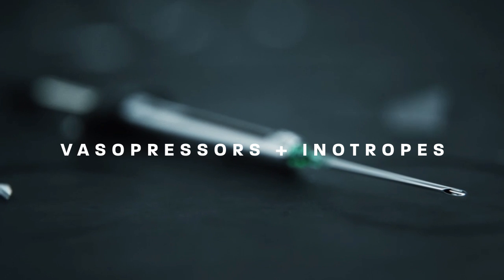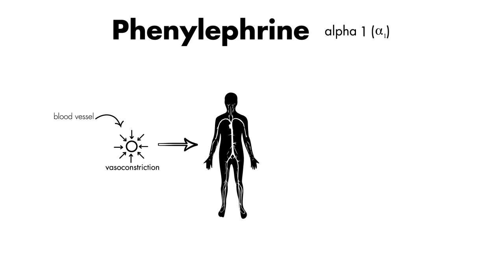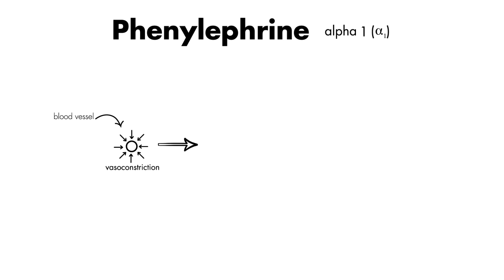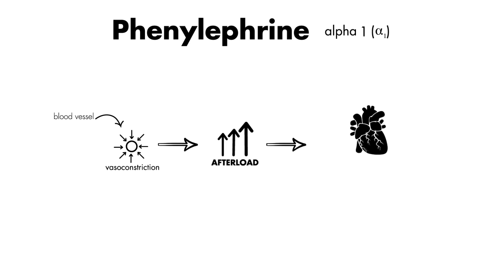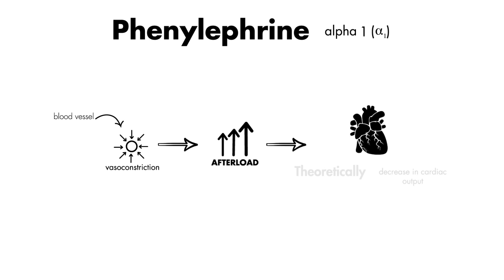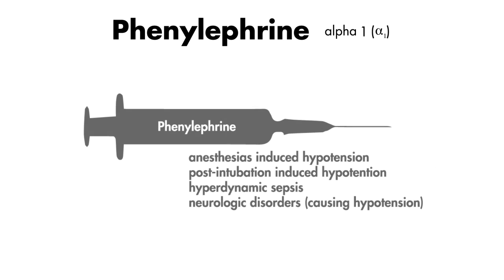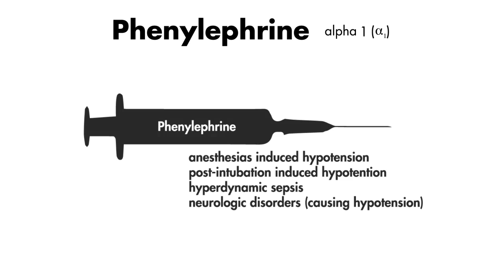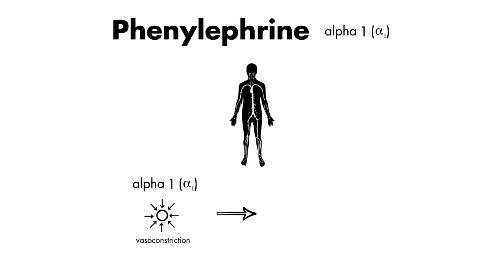Phenylephrine - Vasopressors & Inotropes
Phenylephrine is a pure alpha agonist causing vasocontriction, therefore increasing afterload.